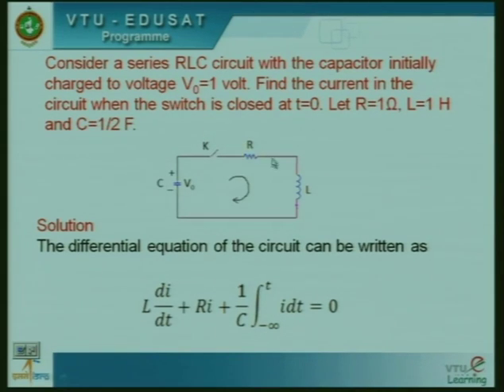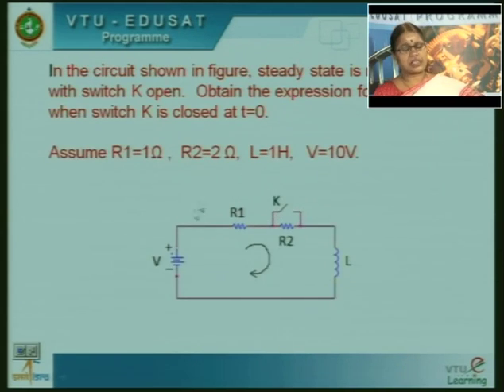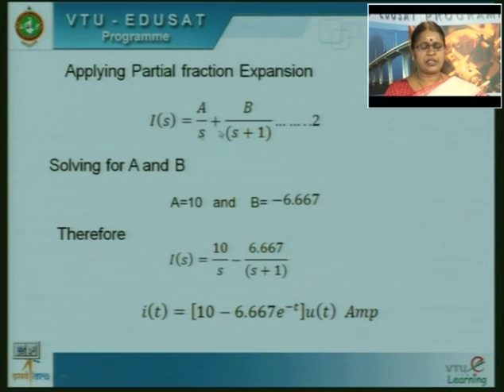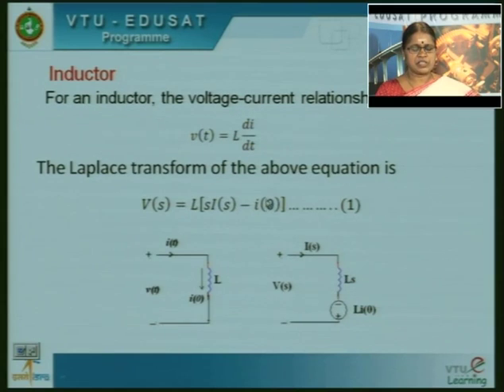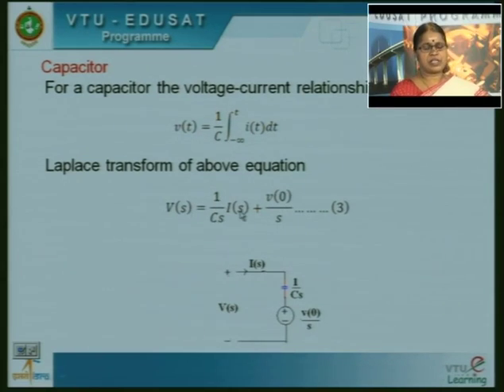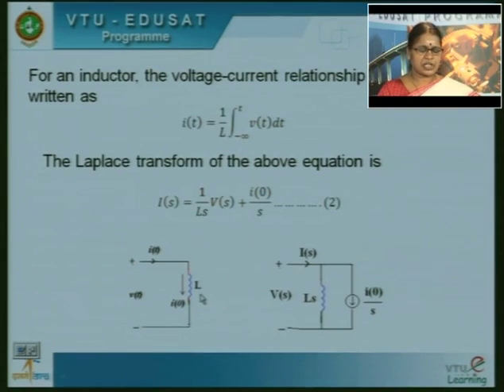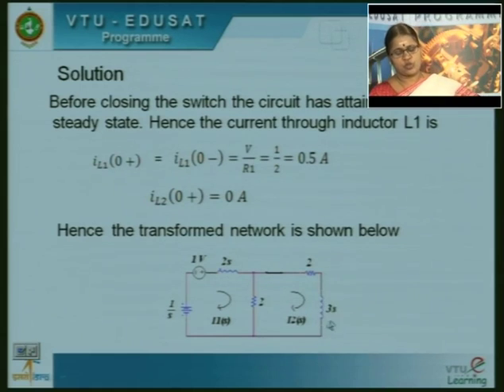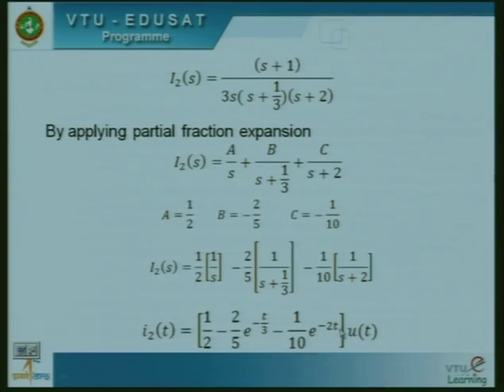Lec 27 | Electrical Circuit Analysis | 15EE32